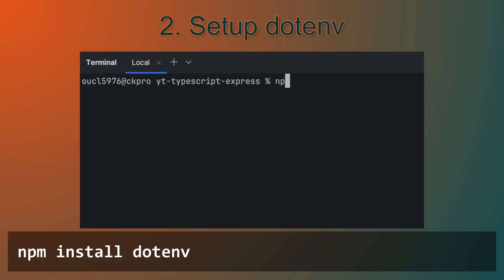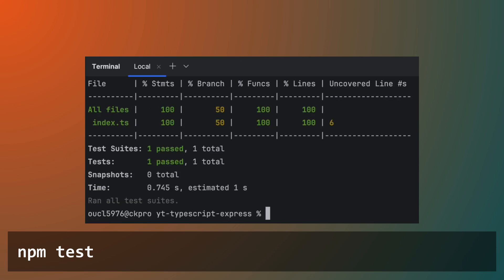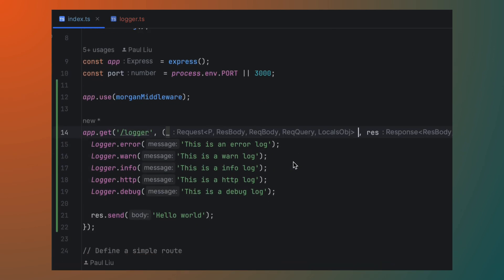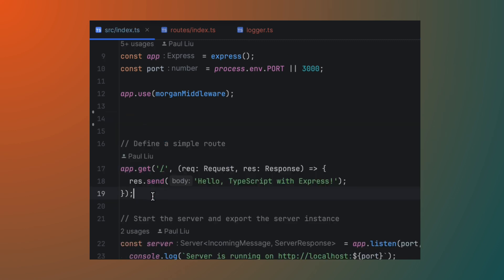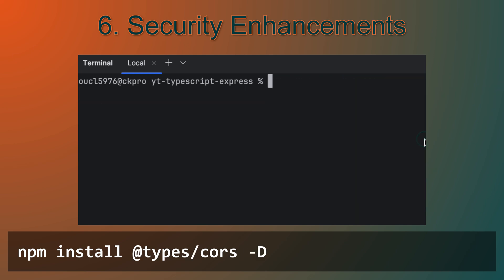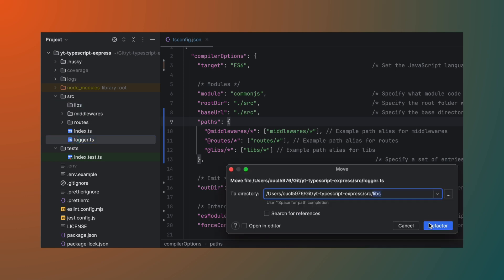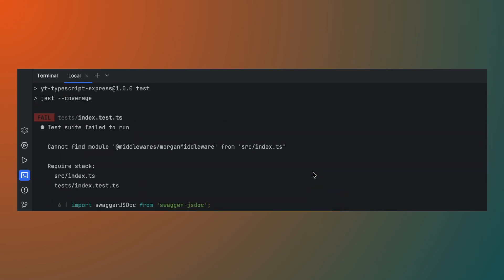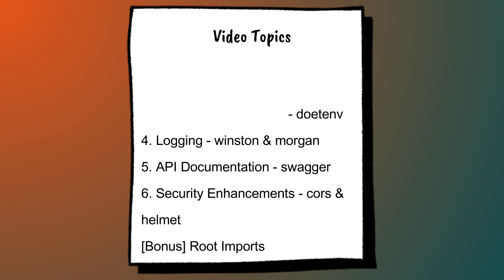Node.js Express with Typescript Setup Part 2 - dotenv, code coverage, logging, documentation, cors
In this video, we enhance our Node.js Express app with TypeScript by adding key features like code coverage with Jest, environment variable management using dotenv, advanced logging with Winston and Morgan, automatic API documentation with Swagger, and essential security enhancements with Helmet and CORS. We also set up root imports to make our codebase cleaner and easier to maintain. Follow along to take your project to the next level!

0:00 - Introduction
0:19 - Recap of Previous Setup
0:38 - Environment Variable Management
1:40 - Setup Code Coverage
2:12 - Logging with Winston and Morgan
3:41 - Setting Up API Documentation with Swagger
5:52 - Security Enhancements with Helmet and CORS
6:29 - Bonus: Setting Up Root Imports
9:23 - Summary and Outro